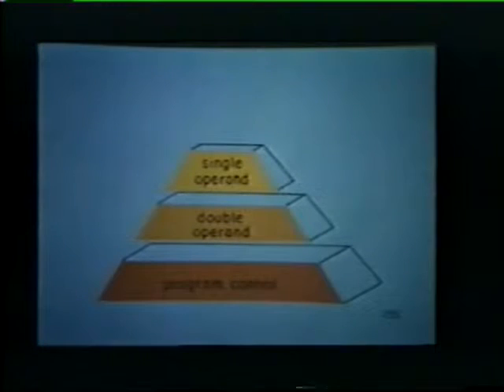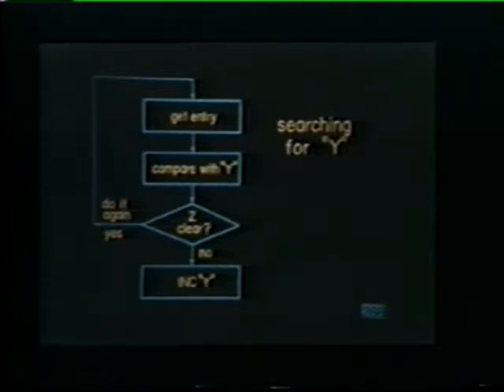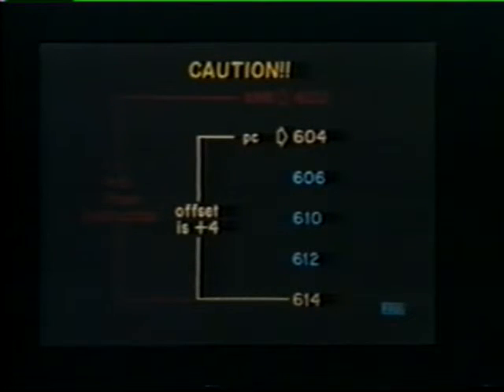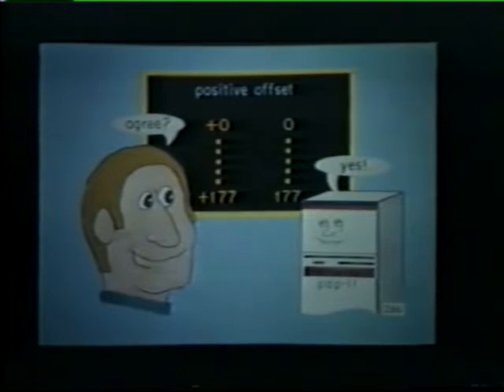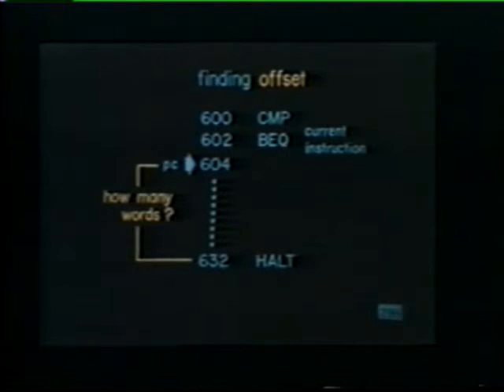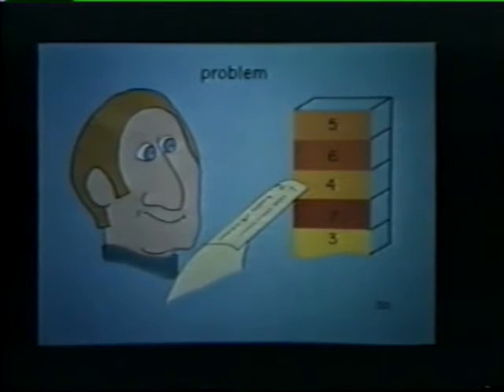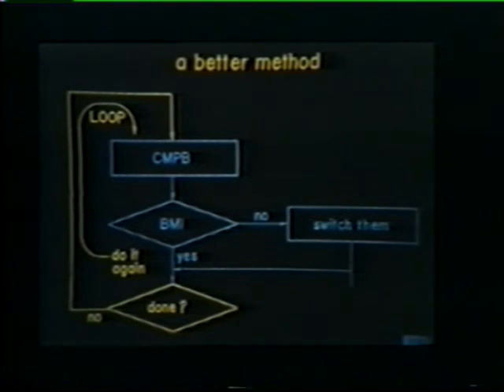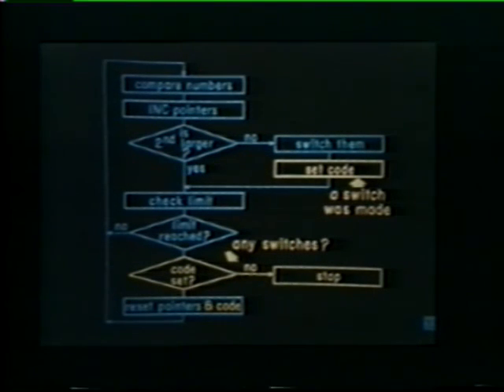Tape 18 - Instruction Set part F